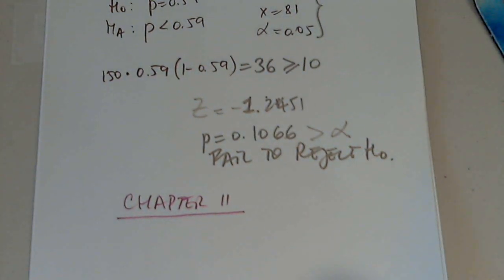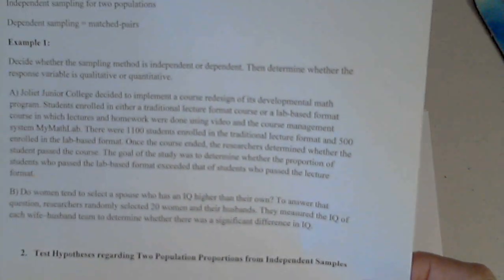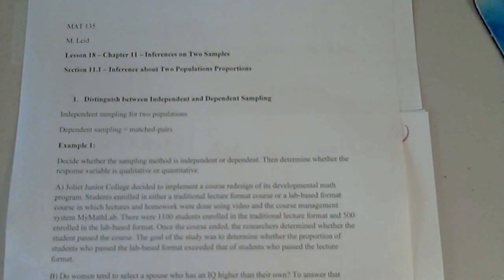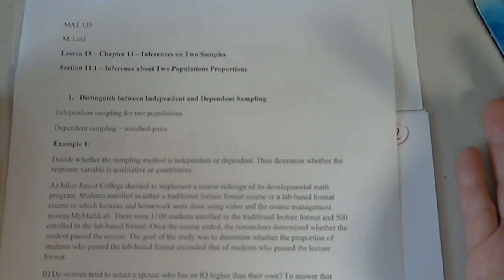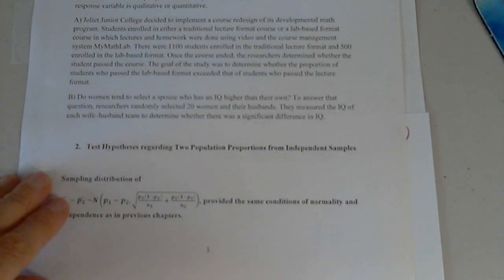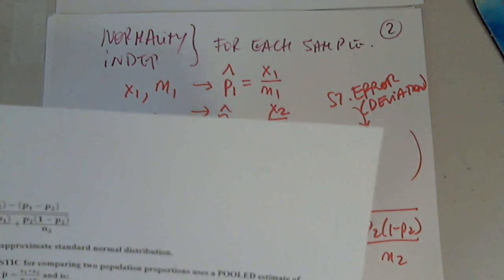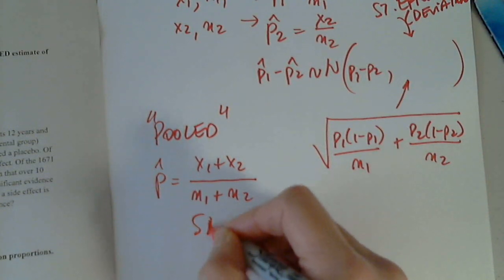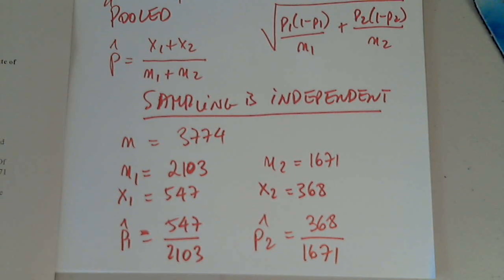MAT 135 SECTION 11.1 PART 1 NOV 18